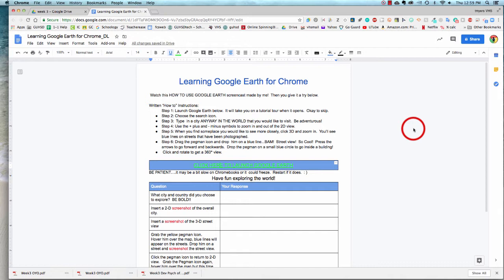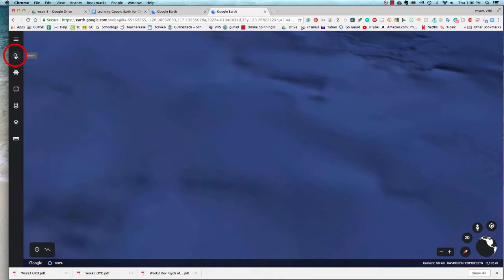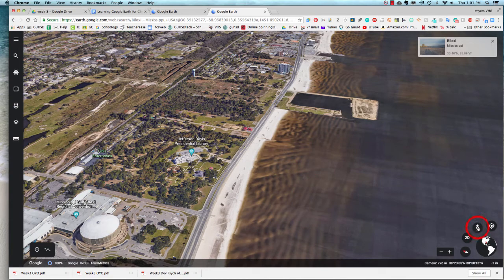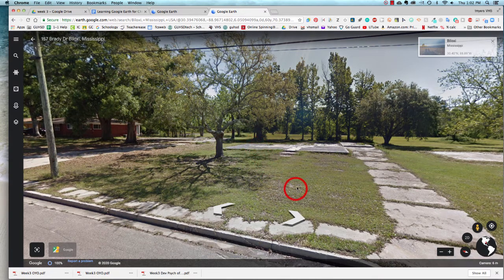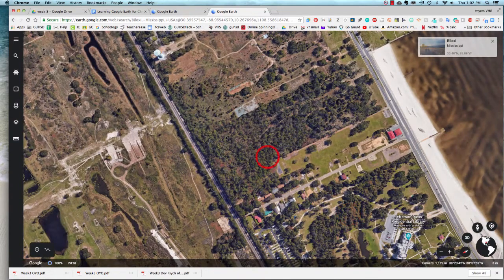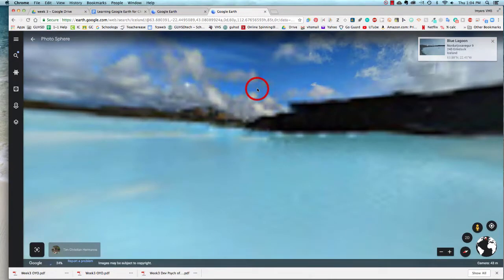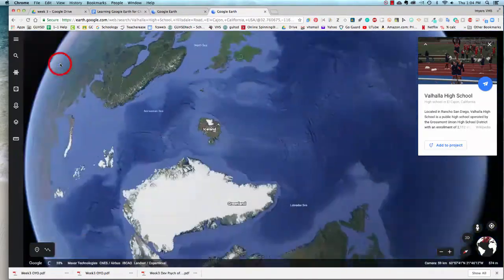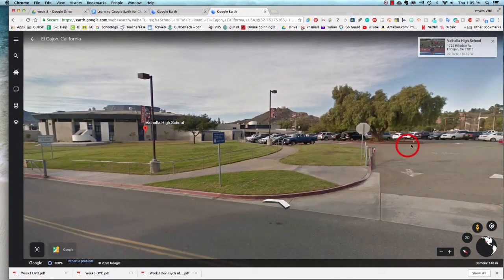Learning to use Google Earth for Chrome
This is a screencast about learning to use Google Earth.  This was created for my high school students during distance learning.